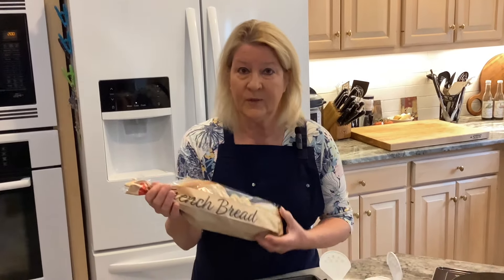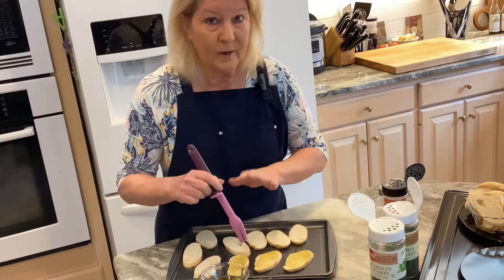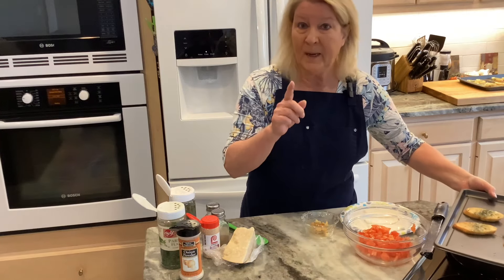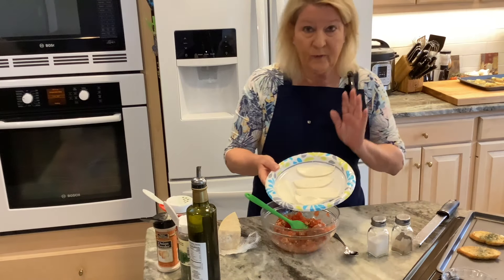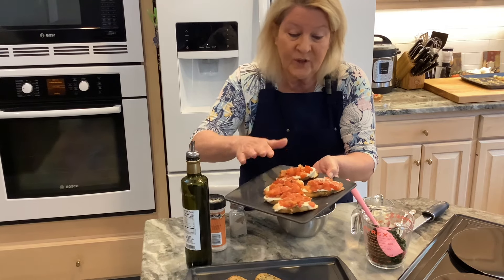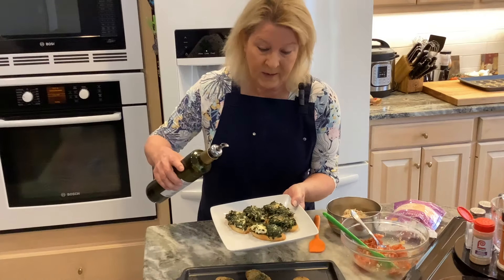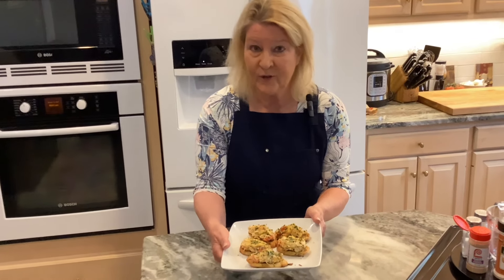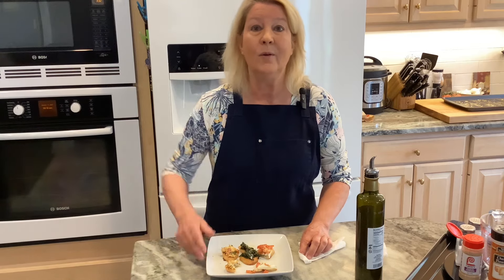Bruschetta bruschetta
Bruschetta

Ingredients:

French bread cut 1/4” thick slices on the diagonal

Garlic infused oil:
1/4 cup Olive oil
3 garlic cloves smashed

In a small sauce pan over very low heat, add garlic to oil and heat, stirring occasionally.  Do not walk away…cook garlic until a light golden color and soft.  Remove garlic from oil and set aside.

Place sliced French bread onto a large baking tray and brush on oil.

Sprinkle onto top of each slice onion/garlic powder, dill weed, parsley, fresh Parmesan cheese. Bake in oven for 8 minutes or until golden brown.  Let cool.

Tomato topping:

Chopped tomatoes (reserve some for tuna topping)
Olive oil
Salt/pepper
onion/garlic powder
dill weed
 parsley
Grated fresh Parmesan cheese
Mince reserved garlic
Thinly sliced fresh mozzarella cheese

Spinach topping:

Frozen cut spinach, thawed and squeezed dry
4 oz cream cheese
Salt/pepper
Onion/garlic powder
Olive oil

Tuna topping

Tuna salad
Reserved tomatoes from tomato topping
Shredded cheese